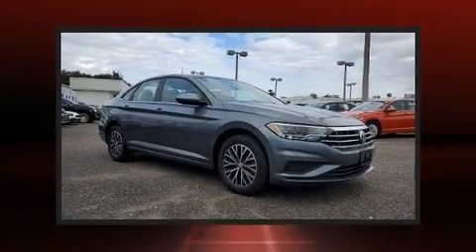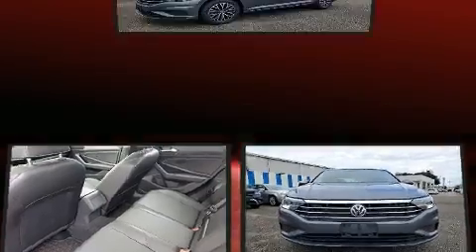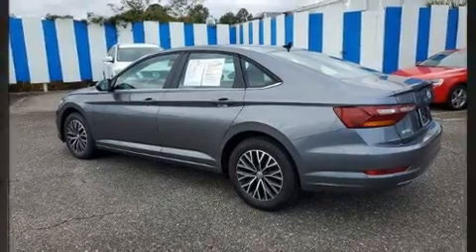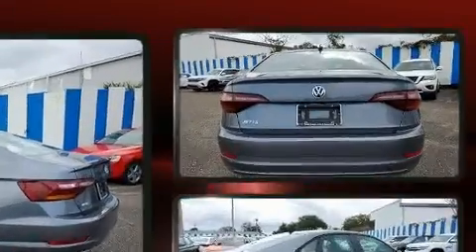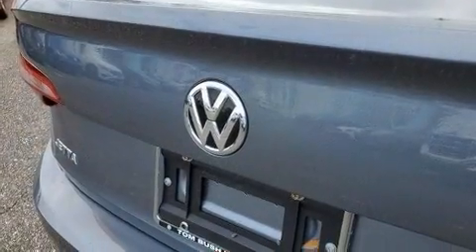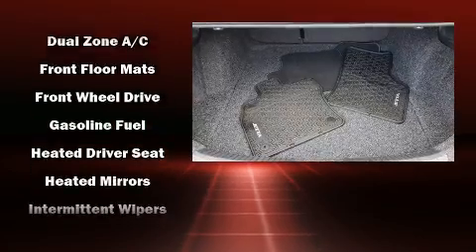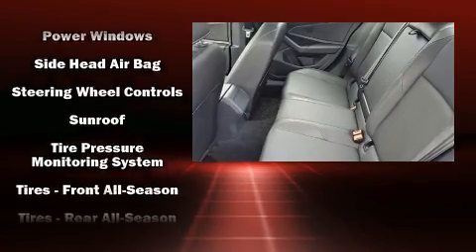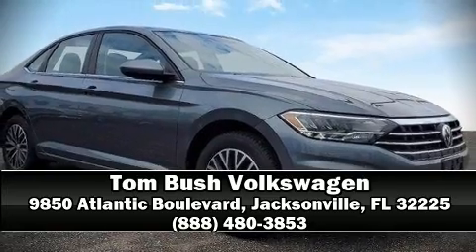2019 Volkswagen Jetta 1.4T SE in Jacksonville, FL 32225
Introducing the 2019 Volkswagen Jetta. This 4 door, 5 passenger sedan still has less than 35,000 miles! The aerodynamic exterior design both looks good and enhances fuel economy, providing a smooth and predictable driving experience. Well tuned suspension and stability control deliver a spirited, yet composed, ride and drive A turbocharger is also included as an economical means of increasing performance. Volkswagen prioritized practicality, efficiency, and style by including: variably intermittent wipers, heated seats, power moon roof, heated door mirrors, cruise control, an overhead console, and power windows. Audio features include an AM/FM radio, steering wheel mounted audio controls, and 4 speakers, providing excellent sound throughout the cabin. Volkswagen ensures the safety and security of its passengers with equipment such as: dual front impact airbags with occupant sensing airbag, front side impact airbags, traction control, brake assist, a panic alarm, and 4 wheel disc brakes with ABS. This car was designed with safety in mind, allowing you to drive with even greater assurance. This vehicle has achieved Certified Pre-Owned status, by passing Volkswagen's comprehensive certification process, including a comprehensive 112 point inspection! Our team is professional, and we offer a no-pressure environment. They'll work with you to find the right vehicle at a price you can afford. Come on in and take a test drive!